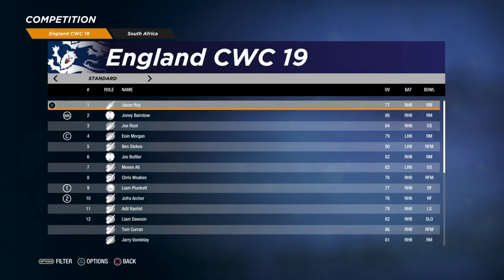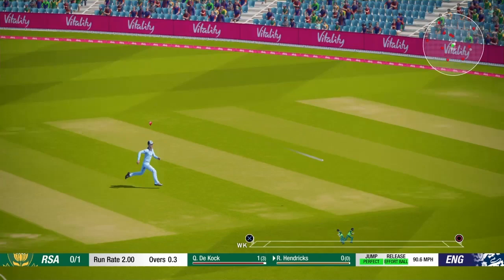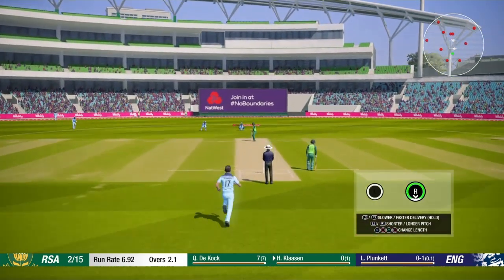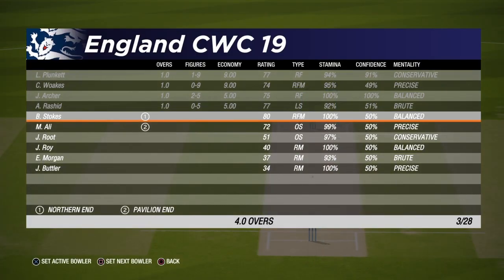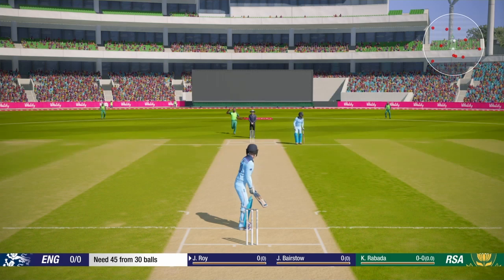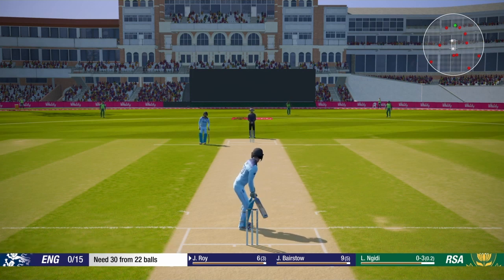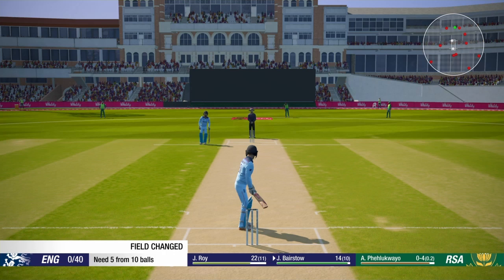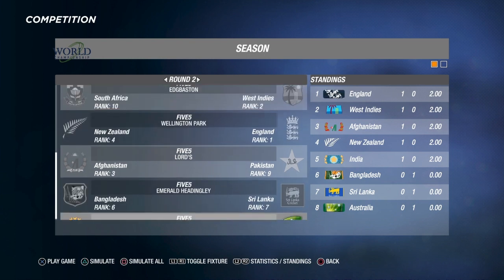CRICKET 19 - WORLD CUP 2019 - ENG vs SA - GAME 1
Welcome to the brand new Cricket 19 series on this channel!

Super excited over the release of Cricket 19!

Today we are kicking off our world cup series. Yes we will be taking control of England to see if we can guide them to world cup glory at the end of the campaign!

Our first match is against South Africa. Tune in to see how we  got in ;)